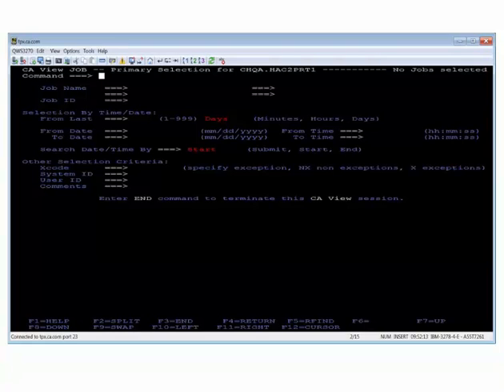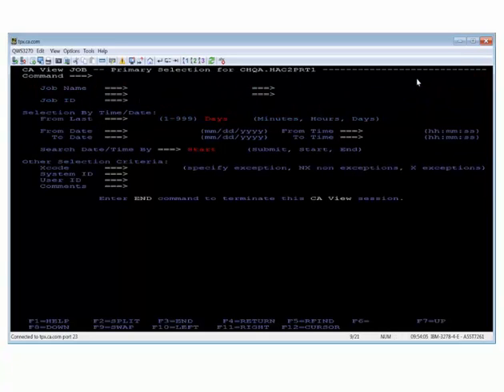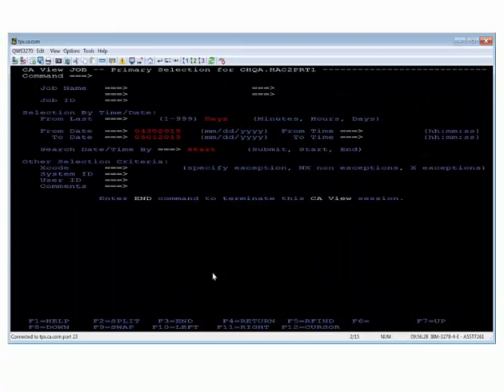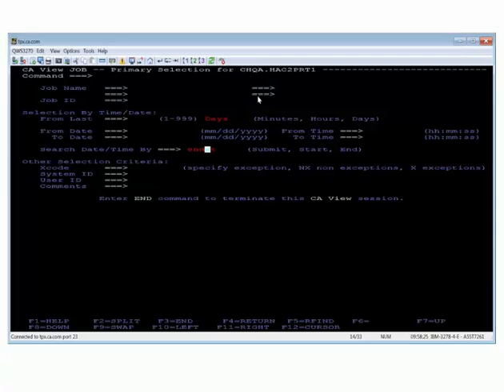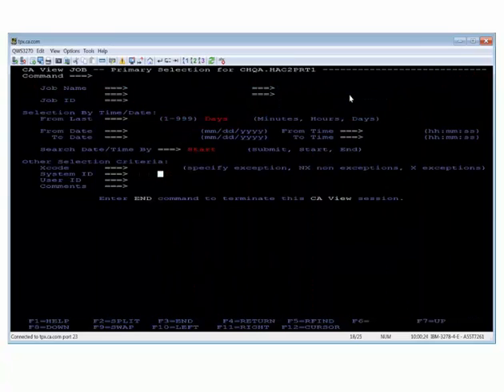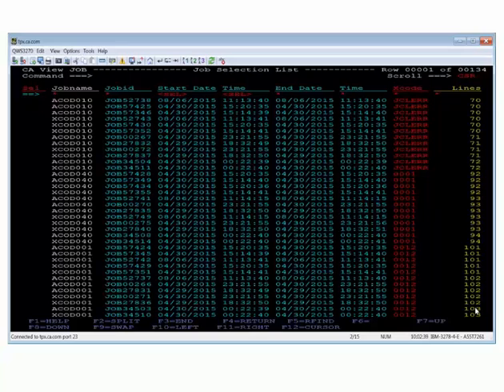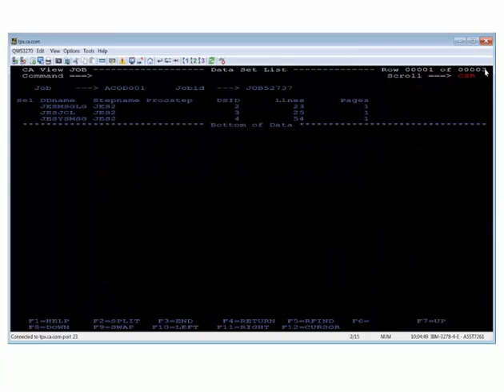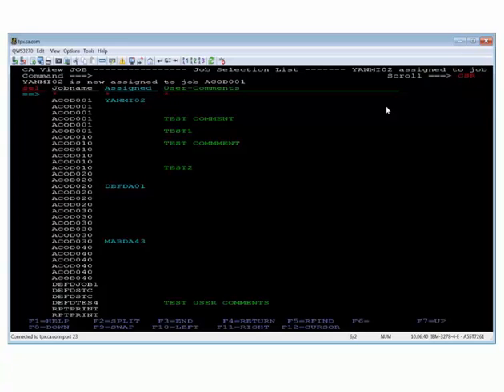CA View r12.2: Job Mode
This video describes the CA View Job mode feature, which is the new online mode that provides improved search, list, view, print, and email functions for operational data such as jobs and logs.